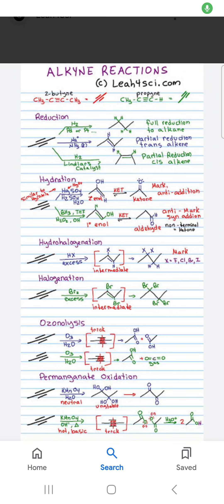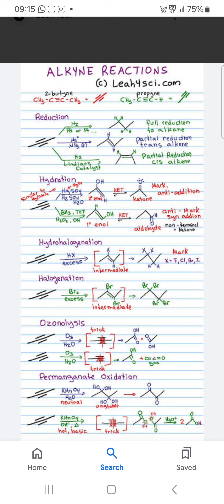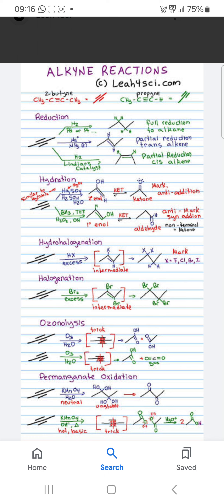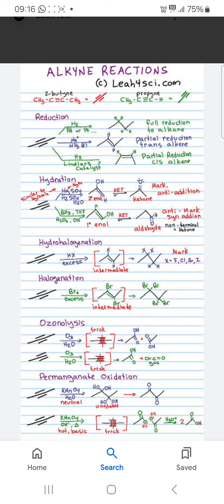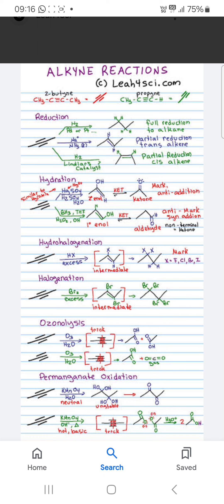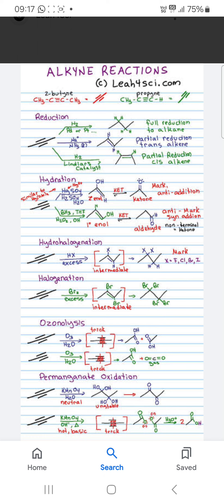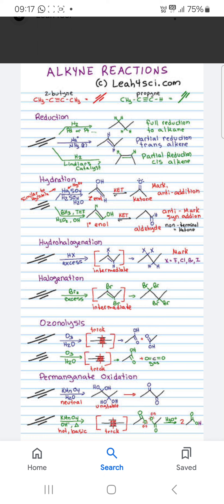6 August 2024(2)